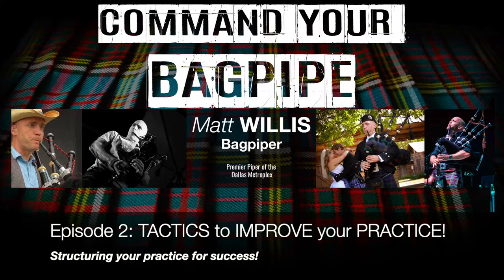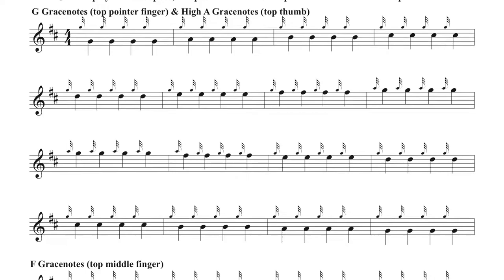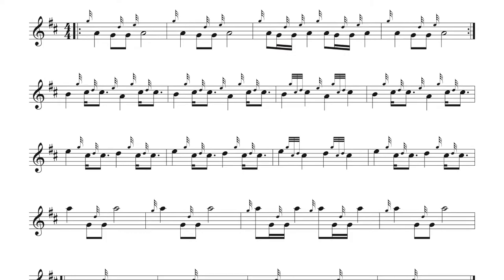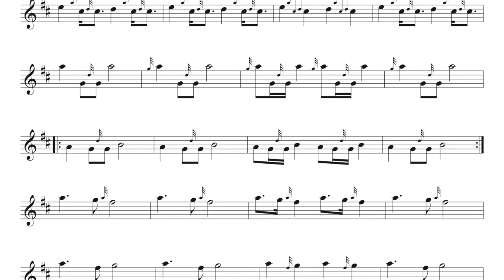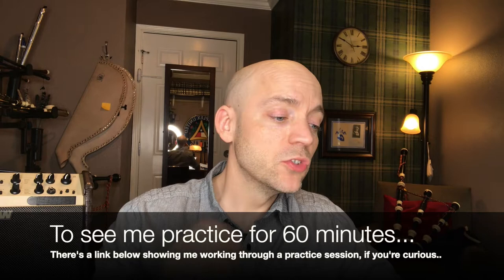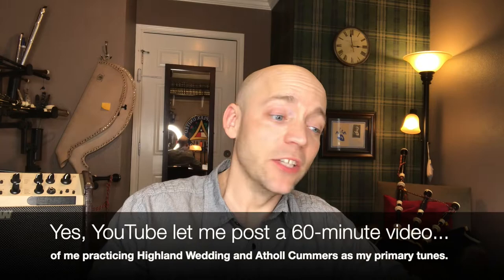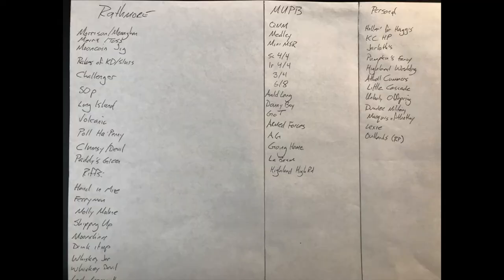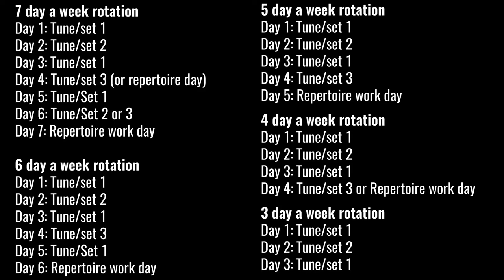Command Your Bagpipe # 2: Tactics to Improve Your Practice! - Bagpipe Lessons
In this episode, Matt Willis bagpiper will discuss how to structure your practice time to get the most out of every moment you spend on your pipes. Links to FREE PDF DOWNLOADS BELOW in this description!

Example Work Set Warm Up (based on Scotland the Brave, Rowan Tree, and Wings):